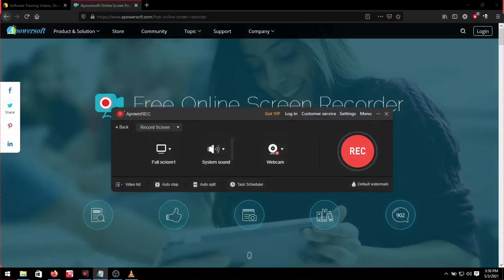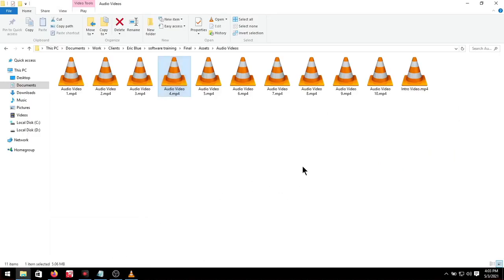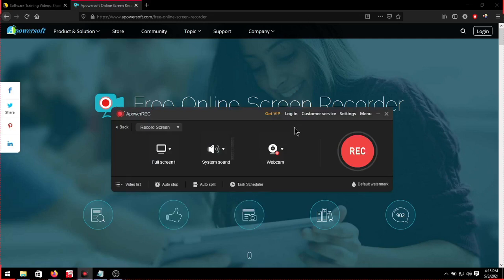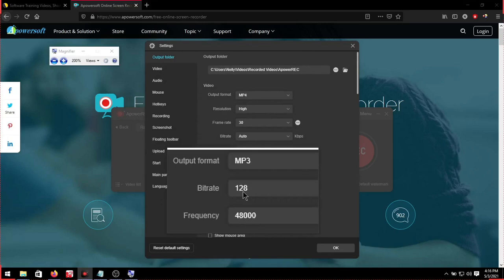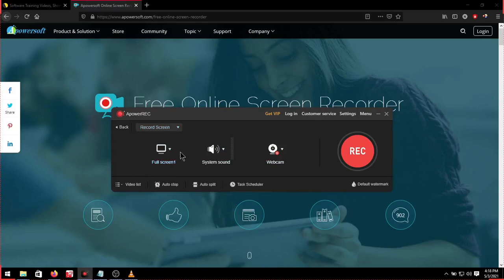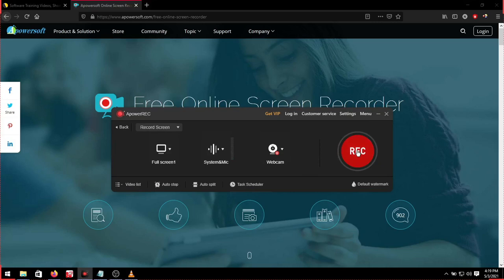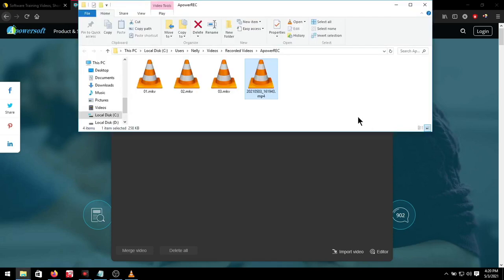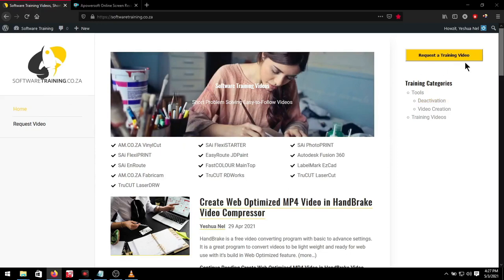APowerRec Capture Software to Create Software Training Videos, Step by Step Video Guide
Capture your screen to record video tutorials for SoftwareTraining.co.za using APowerRec. APowerRec is a free screen recorder from the APowerSoft products, This program is ideal for quick video capturing, It has a simple light weight user interface that is easy to read and understand.

APowerRec is free and you can download it from APowerSoft.com